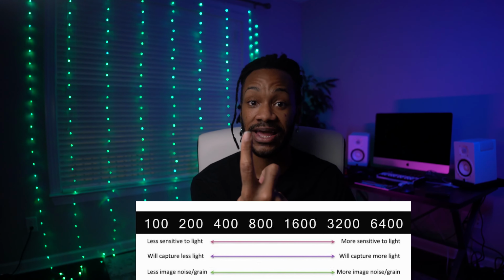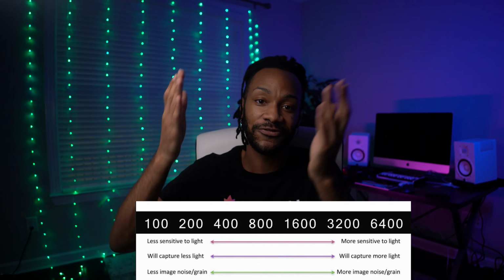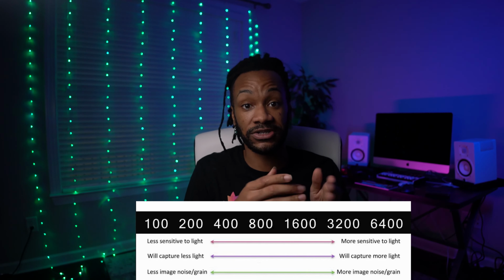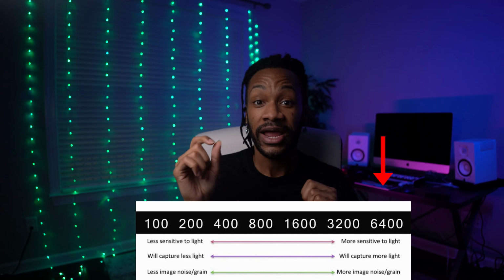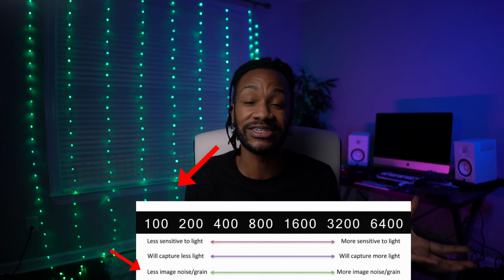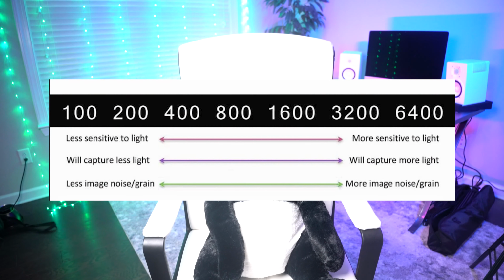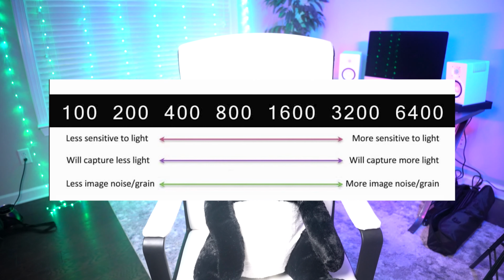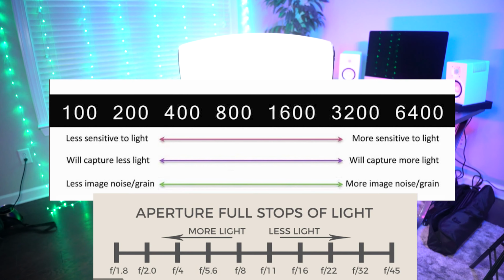ISO Explained (Camera)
ISO Stops:
100
200
400
800
1600
3200
6400
12800

DJI Pocket 2

Lenses I use:
Tamron 20mm
Sony 50mm

Microphone :Rode Videomic Pro +